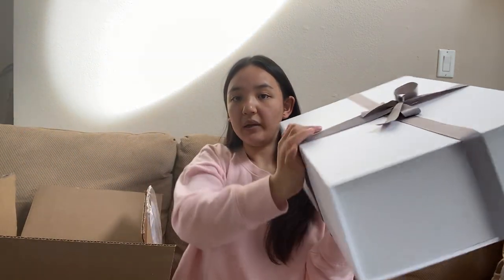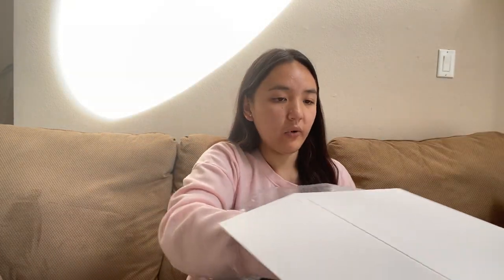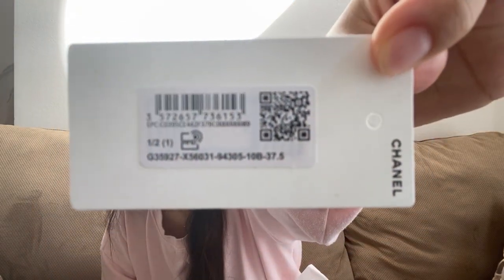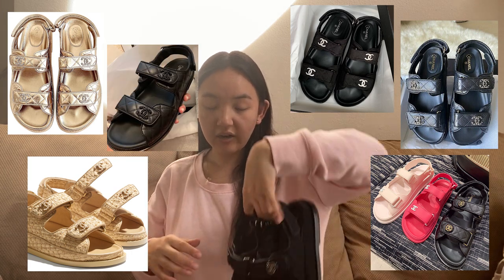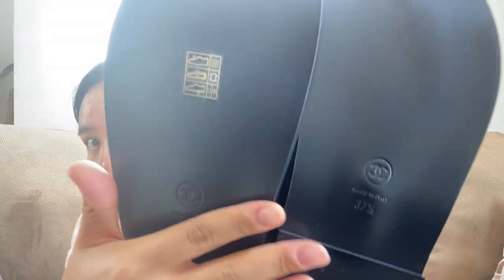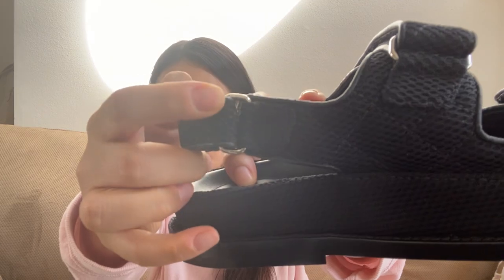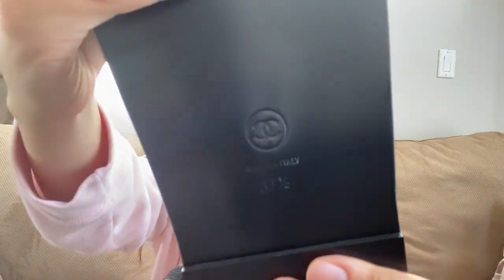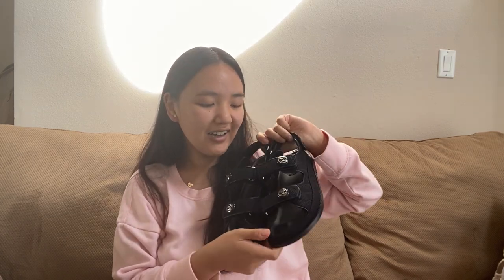CHANEL 2021 Cruise (21C) "Dad Sandal" Shoes: Unboxing, Sizing Guide, Try On, & Where to Find.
Unboxing, Sizing Recommendation/Guide, & Try On of CHANEL's brand new 21C "Dad Sandals" / "Dad Slides" in black fabric.

Join me on Instagram if you love fashion, beauty, and travel!

Watch for:
0:00 Intro
0:40 Where to find these shoes
2:12 Unboxing
3:50 Style code
4:30 Comparing to other CHANEL "Dad Sandal" styles
5:21 Shoe measurements / Sizing guide
7:45 Try on

My name's Vivienne and welcome to my corner of the internet where I upload videos on fashion, beauty, and travel! Join me on Instagram for daily content